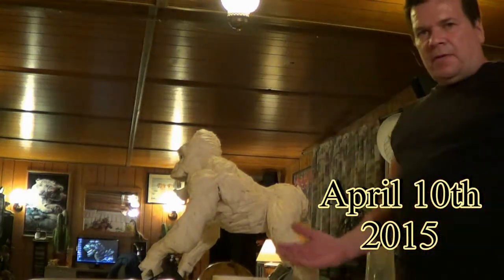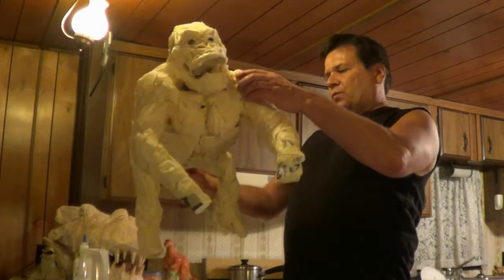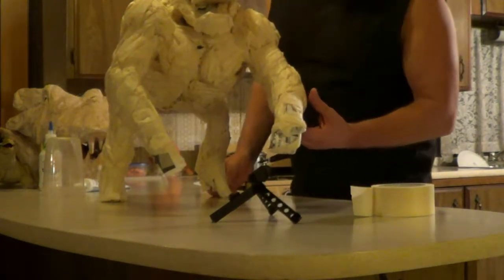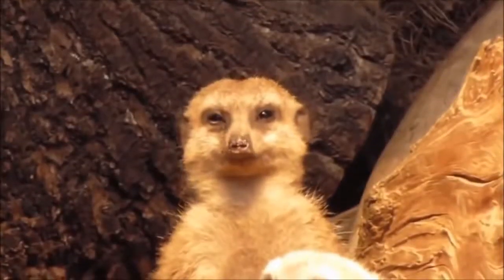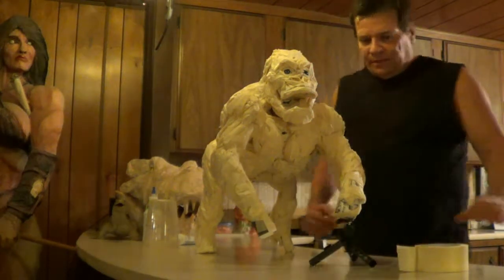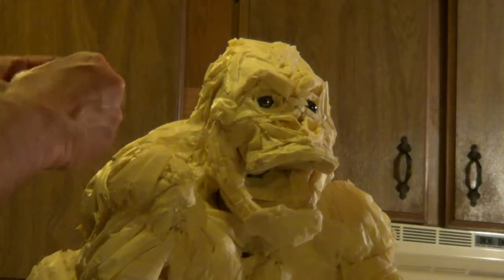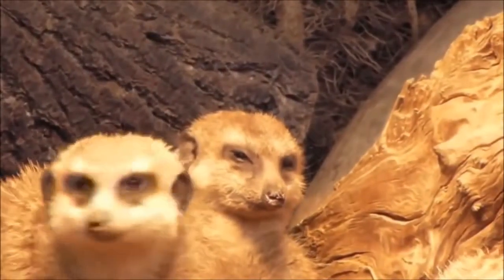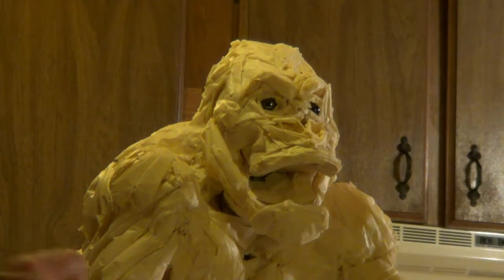Kong Sculpt Update: Meerkat Edition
I hadn't planned on posting another Kong sculpture update until I was done with the understructure. 2 things changed my mind, besides boredom. 1) I thought you might want to see the piece with legs added since last time, and 2) A Meerkat was particularly curious. As you can see, she was unimpressed.

Seriously though, I'm please with my Kong's progress up until now, and I saw this somewhat hilarious footage of a Meerkat nodding off, so I just had to share. Once I've added some more shape, hands, and feet, it's skinning time.